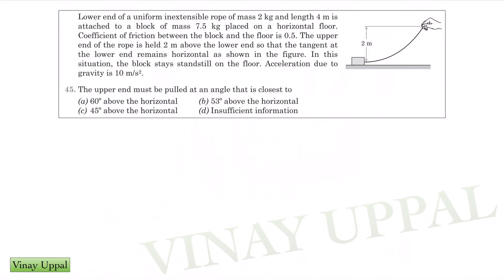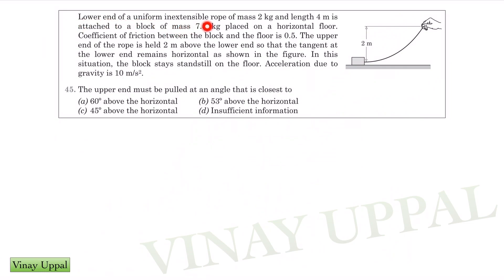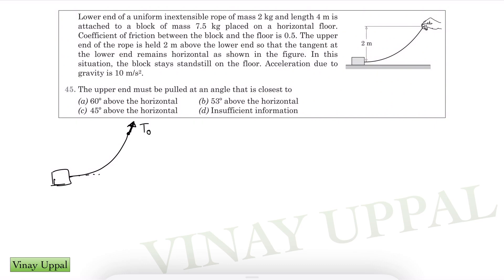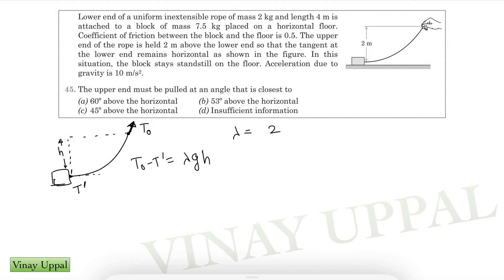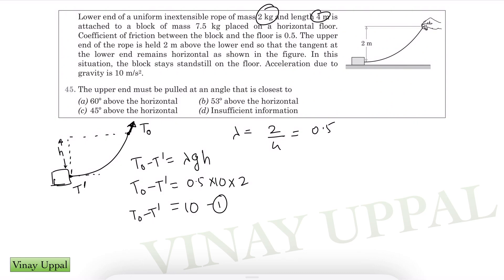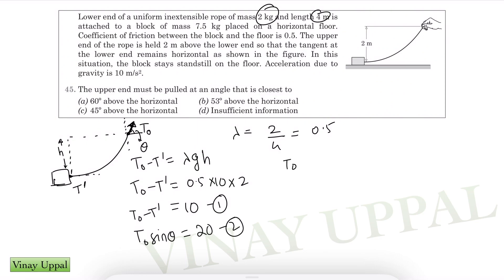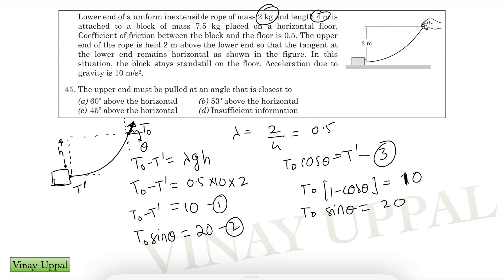S2 PATHFINDER E6: RARELY TAUGHT CONCEPT! Real JEE Advanced Content. Crash Course.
For More applications of the concept in this video, watch Lecture 6 of Laws of Motion Chapter in the Gamechanger Course.

Register for free Crash Course and FREE Gamechanger lectures at vinayuppal.com along with FREE DPP and Pathfinder Book Homework with full video solutions!

Register now for free at vinayuppal.com.